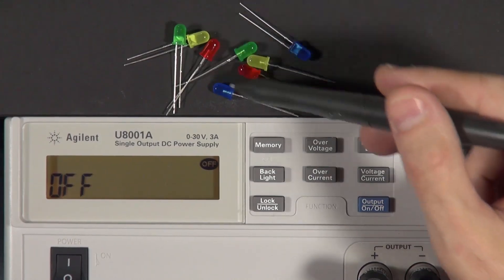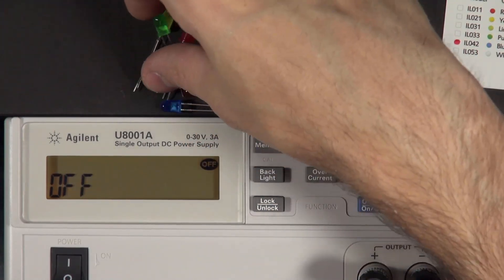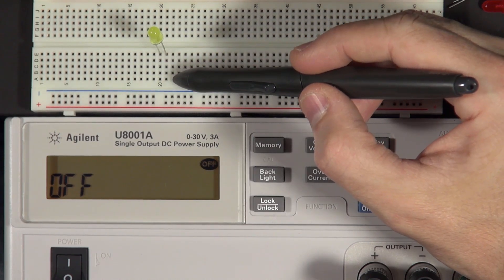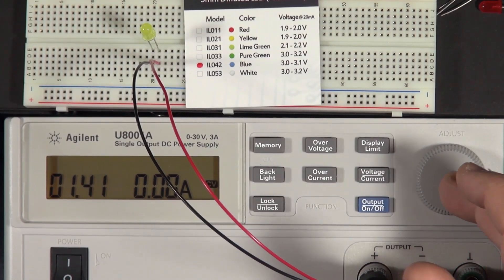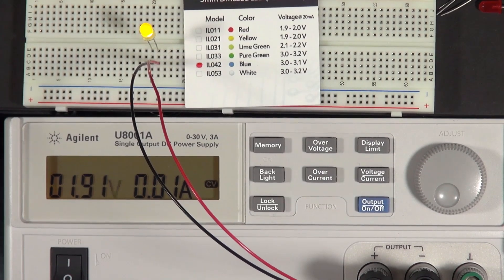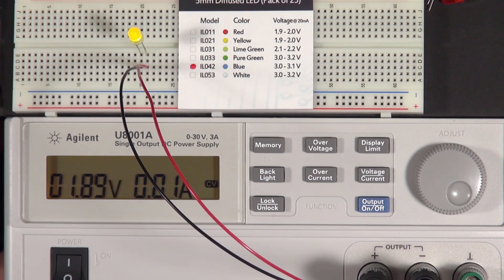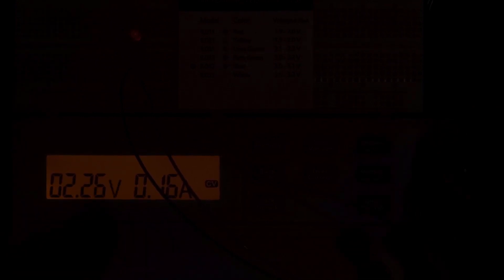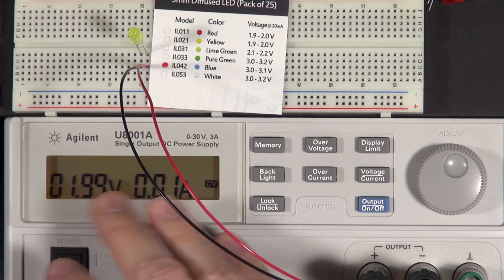Experimenting with LEDs | Digital electronics (1 of 10)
How does an LED respond as we apply different voltages?